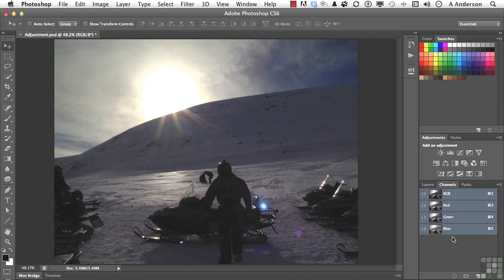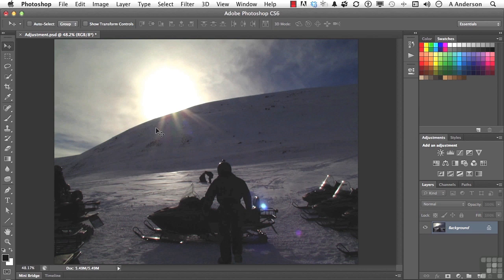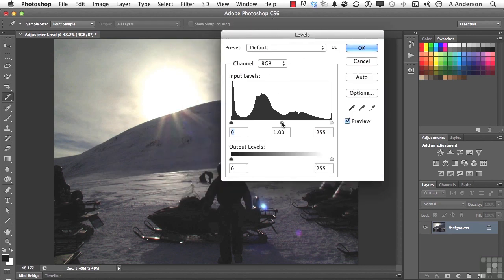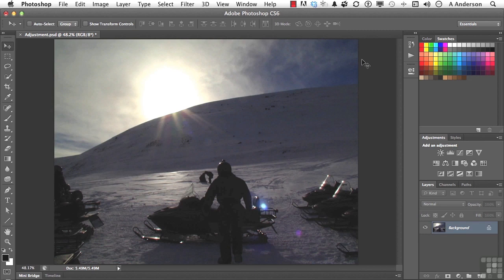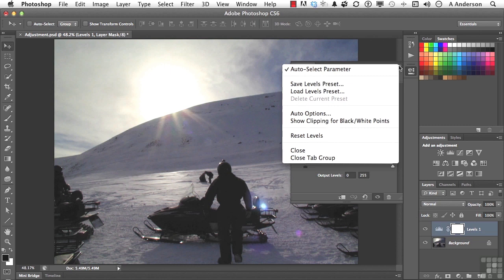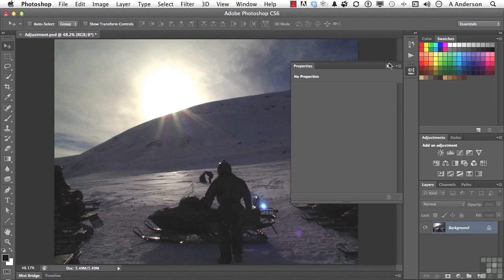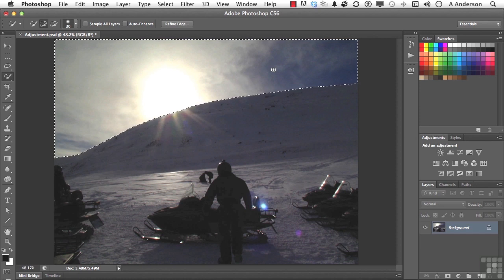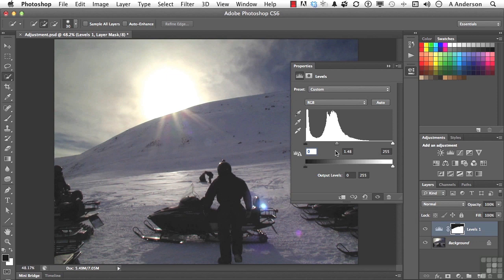19 02 The Power Of Adjustment Layers